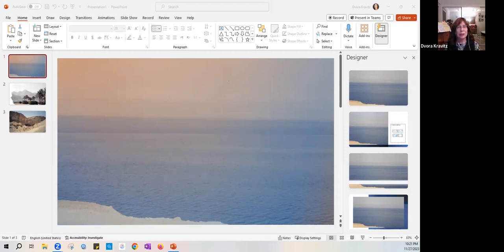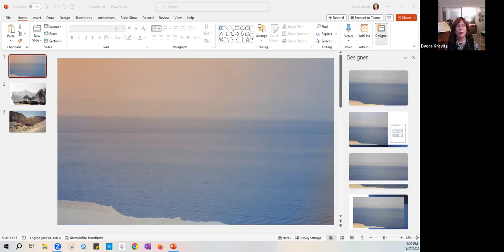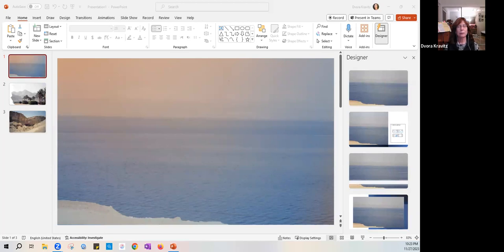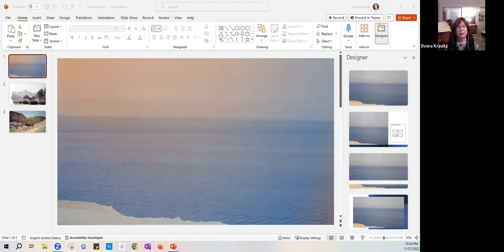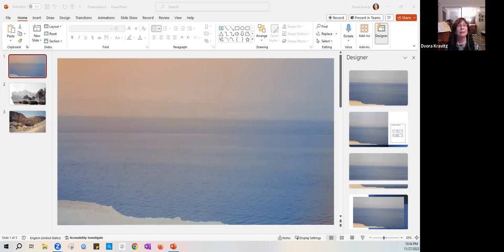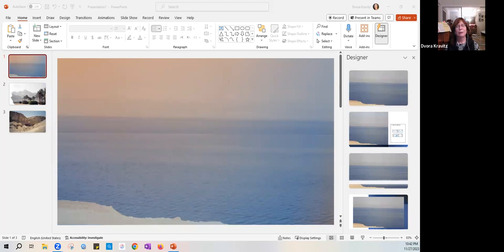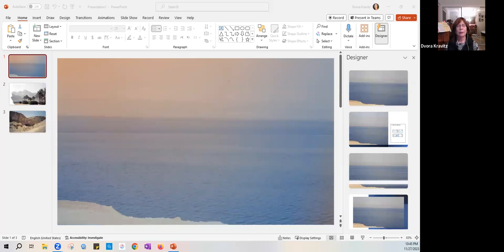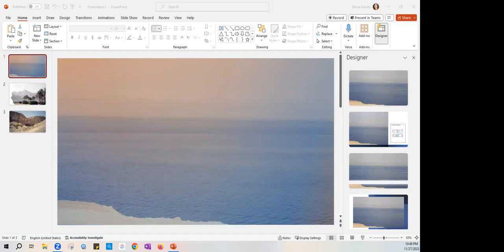Jewish Meditation, self-care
Focusing on self-care, kindness, restraint, and compassion.